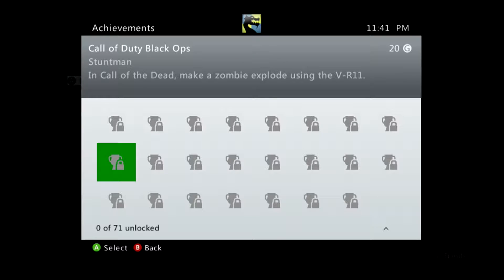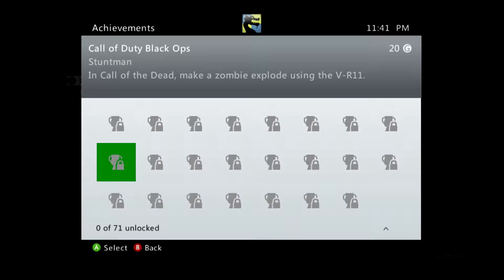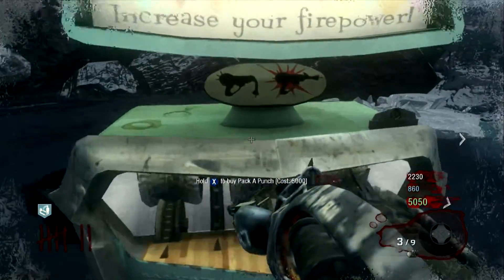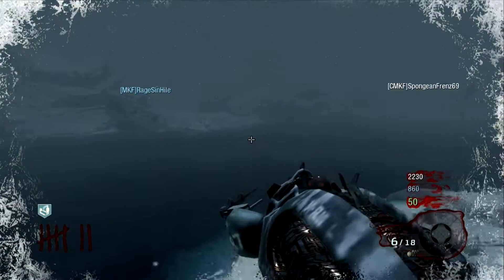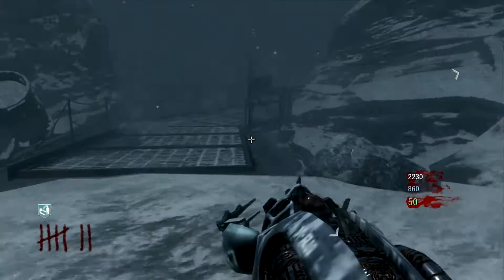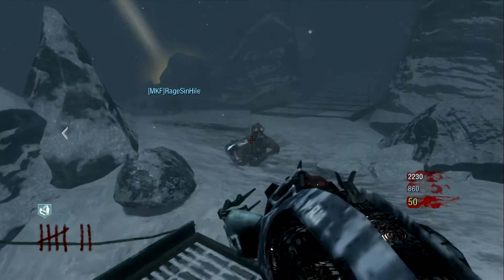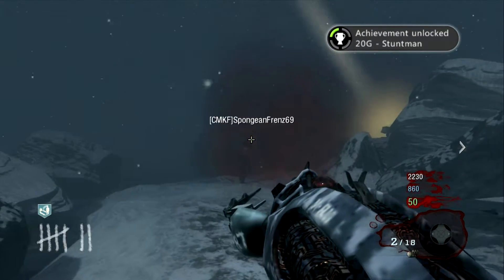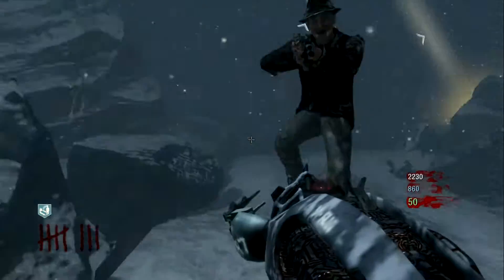Stuntman Achievement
Stuntman- In Call of the Dead, make a zombie explode using the V-R11.